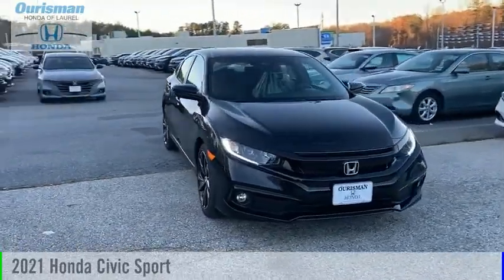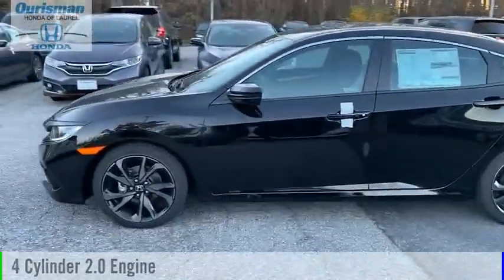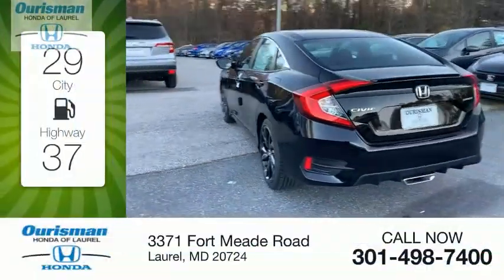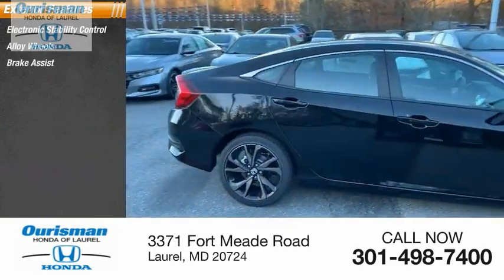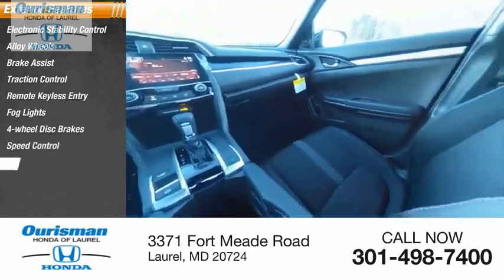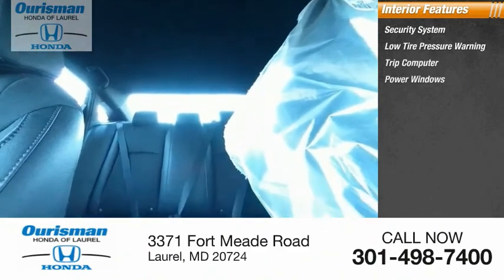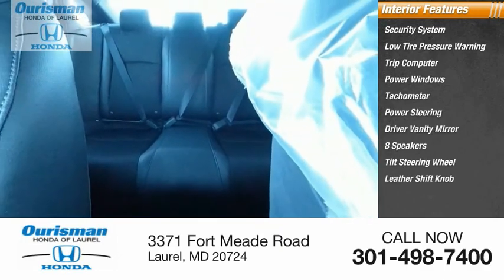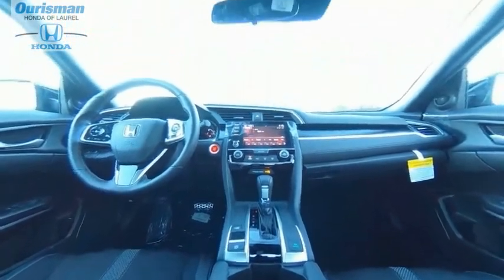2021 Honda Civic 2503099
2021 Honda Civic Sport

Black 2021 Honda Civic Sport CVT New Vehicle Prices exclude tax, tags, destination and a dealer processing fee of $500.